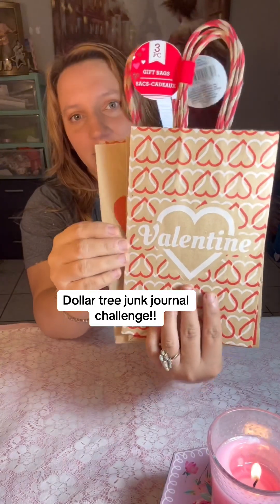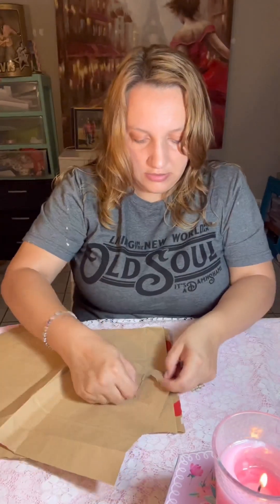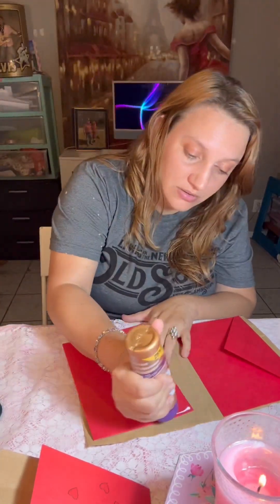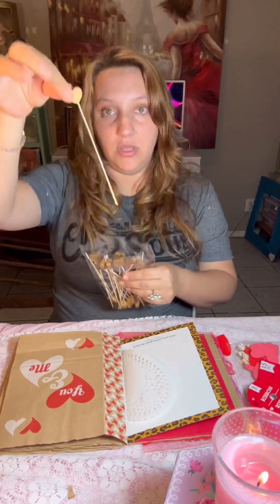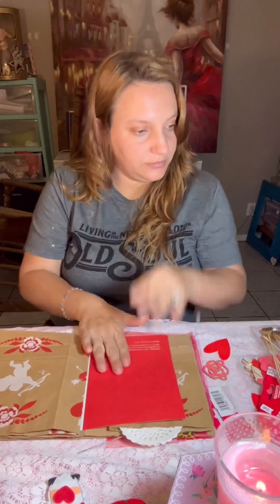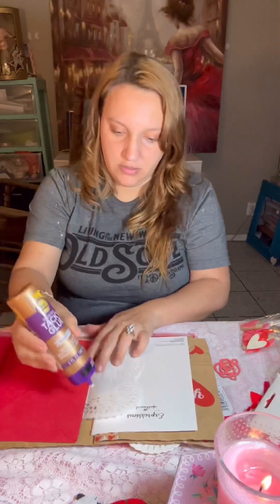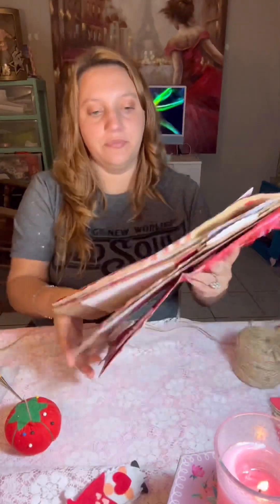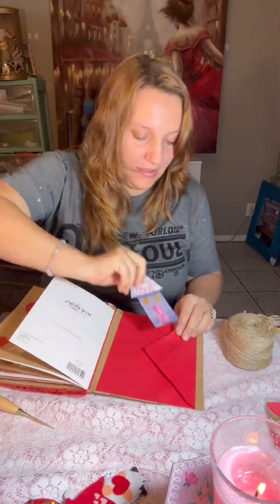Dollar tree junk journal challenge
Come craft with me on a budget!